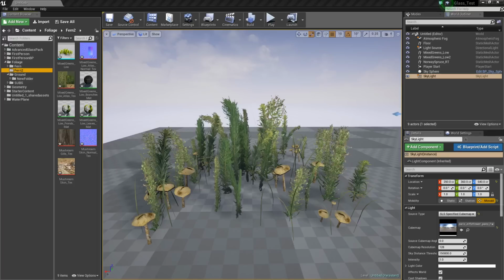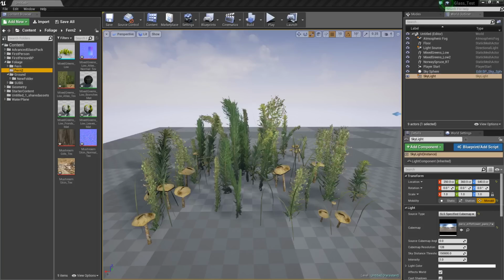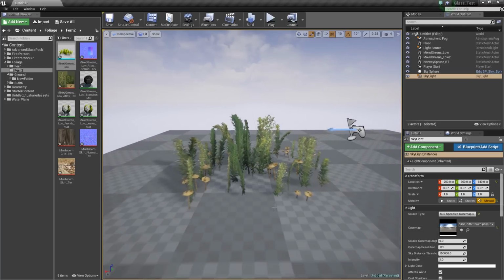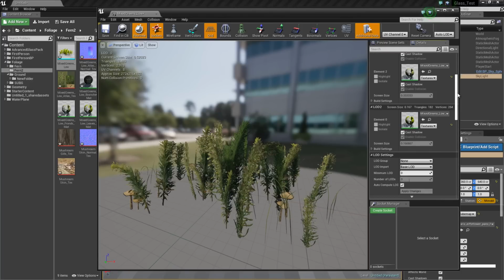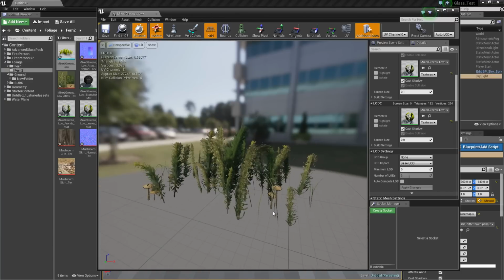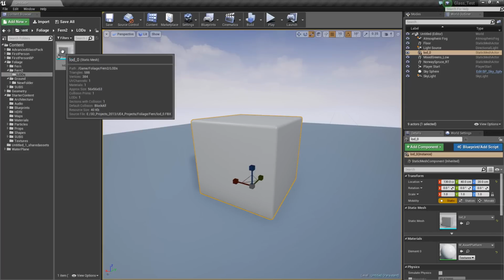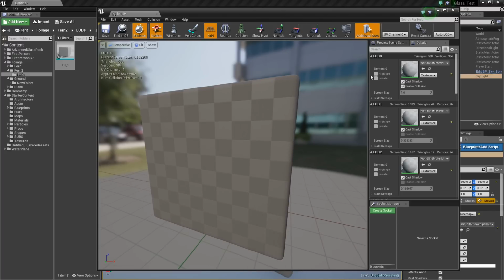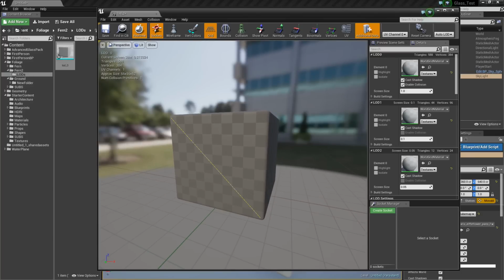Game Art - Tips, tricks, and tutorials: 'Adjusting LOD Screen Distance in UE4'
In this quick tip I'll briefly go over LODs and how to adjust the screen space transition between level of detail assets.